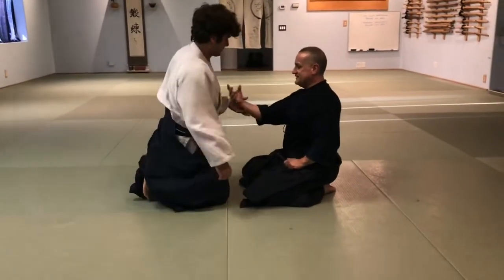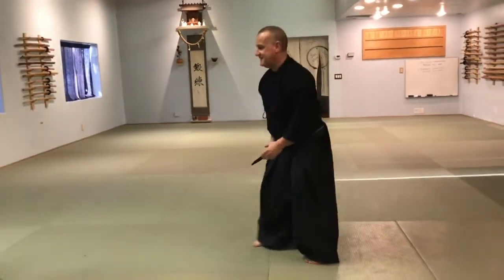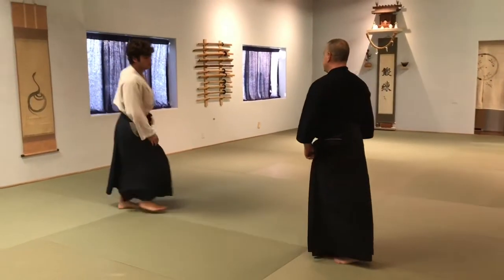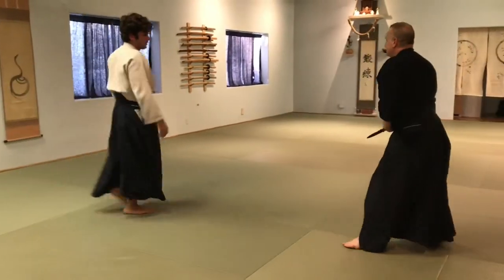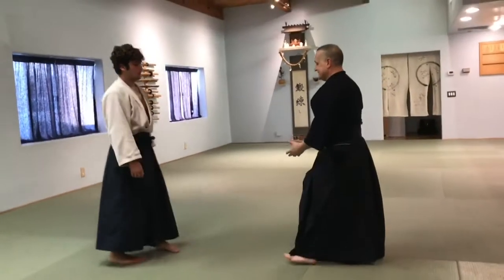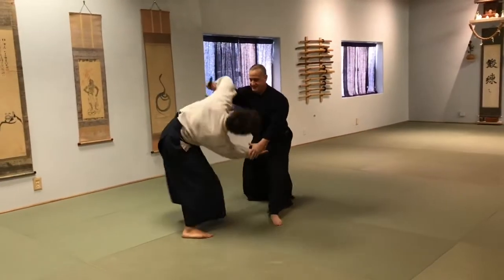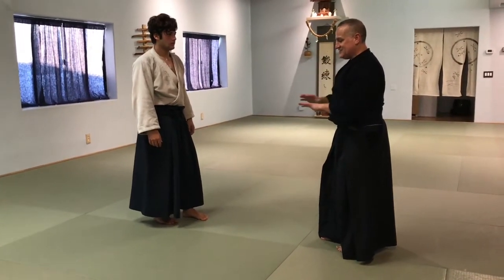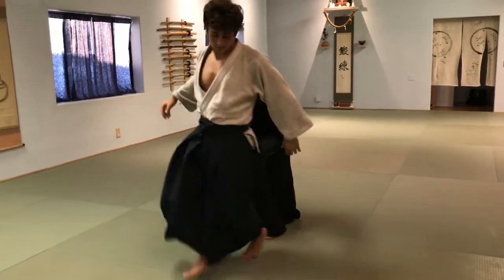Aikido: Knife Retention and Escapes